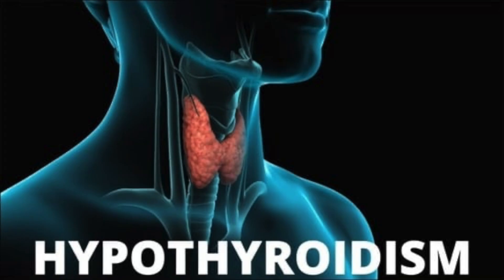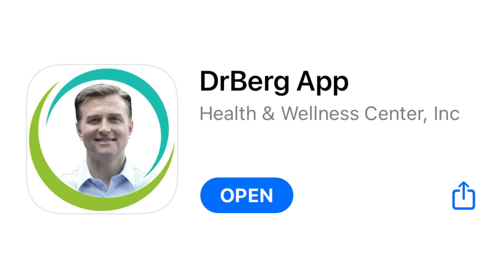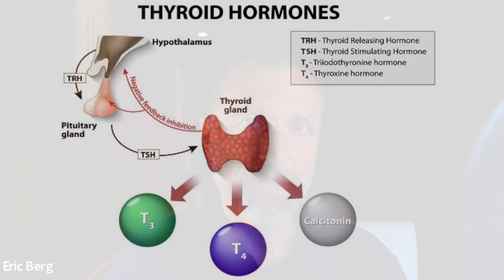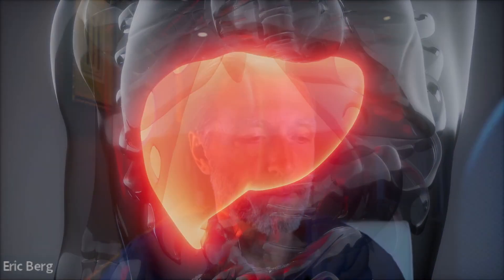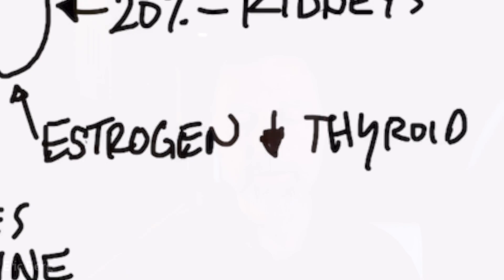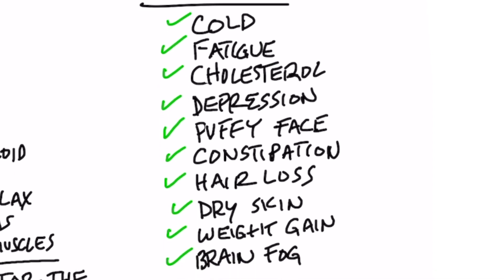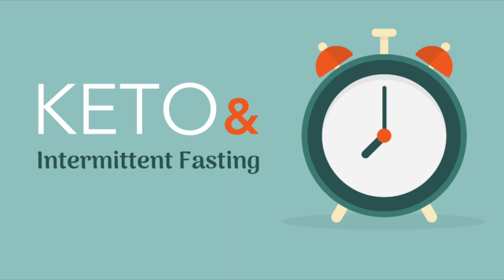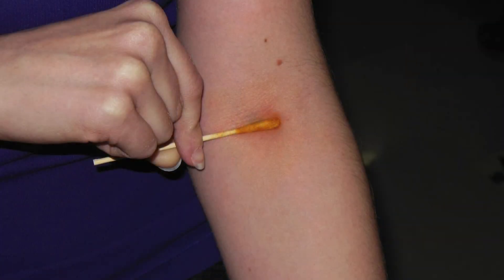Do-It-Yourself Home Test for Hypothyroidism (Low Thyroid)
Find out the most important things you need to know about hypothyroidism and learn how to do the #1 best home test for hypothyroidism.

0:00 Testing for hypothyroidism
2:09 What causes hypothyroidism?
2:35 What you need to know about hypothyroidism
6:40 Hypothyroidism symptoms
7:38 How to be proactive with hypothyroidism
9:18 The best test for hypothyroidism
11:45 How to measure iodine levels
12:36 Check out my video on food tips for the thyroid gland!

Let’s talk about the #1 best home test for hypothyroidism. It can be difficult to figure out if you have a hypothyroid problem. But, this hypothyroidism test will help make it easier to determine right at home.

Hashimoto’s is behind 90% of hypothyroid cases. Hashimoto’s is an autoimmune disorder where antibodies attack your thyroid.

When you have Hashimoto’s, you need selenium to help convert the thyroid hormone T4 (the inactive version) to T3 (the active version).

Sea kelp is a great source of selenium, iodine, and other nutrients for the thyroid gland. Or, just one Brazil nut a day will give you the selenium you need.

80% of this conversion happens through the liver and the gallbladder. If these organs are damaged, that could be why your thyroid isn’t working. The other 20% occurs in the kidney. Diabetes can cause weakness within the kidney, leading to a thyroid problem.

Gluten can mimic certain things in your thyroid gland. If you develop an allergy to gluten, you could also develop an allergy to your thyroid gland. If you have a thyroid problem, you should avoid gluten.

Another condition that could lead to hypothyroidism is estrogen dominance. In this situation, instead of worrying about the thyroid, it may be better to focus on the estrogen dominance issue.

Thyroid nodules are a classic sign of iodine deficiency. You may want to try my simple test for an iodine deficiency (see how this test is done at 11:45).

Symptoms of hypothyroidism:
 • Feeling cold frequently
 • Fatigue
 • High cholesterol
 • Depression
 • Puffiness in the face
 • Weight gain
 • Constipation
 • Hair loss
 • Dry skin and dry hair
 • Brain fog

The #1 best test for hypothyroidism:
 • Woltman’s sign (watch the video at 9:18 to learn how to do this test)

Being proactive by doing the Healthy Keto diet and intermittent fasting is one of the best things you can do for your health.

This is the #1 best home test for hypothyroidism. Give it a try!